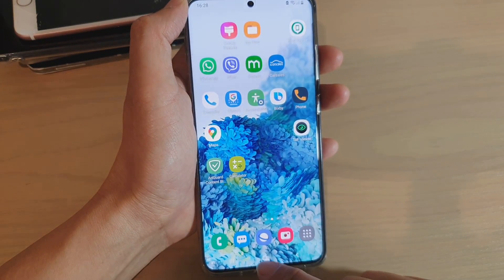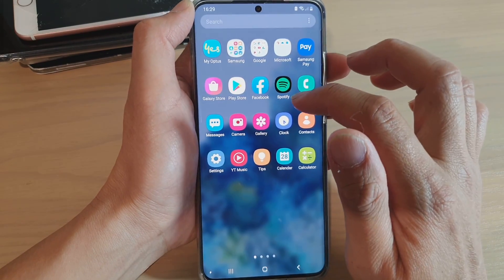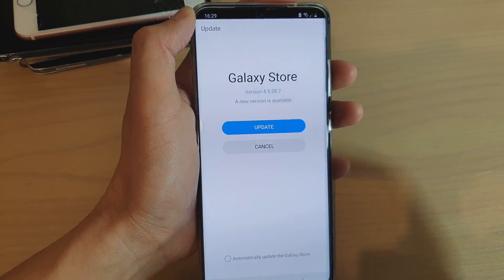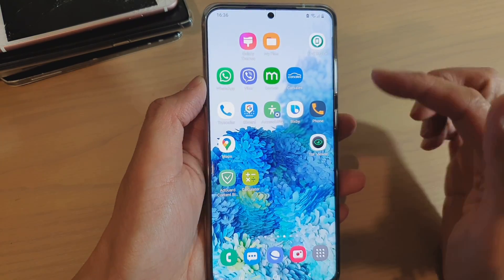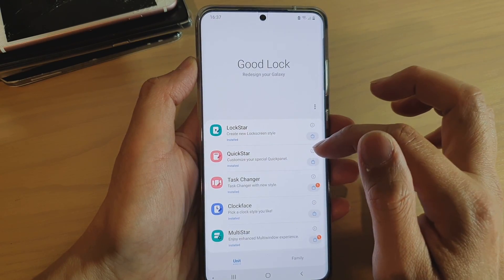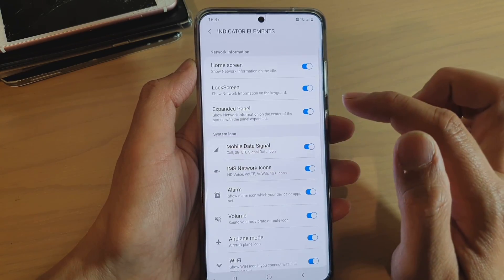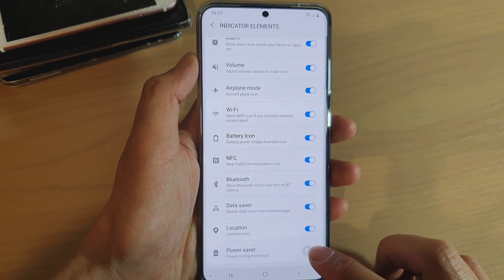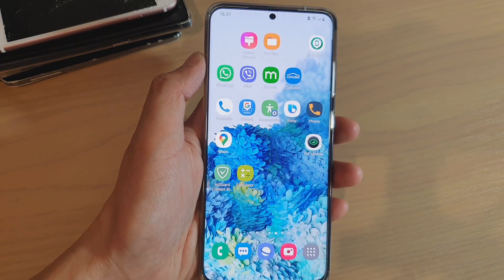How to Remove Battery With Triangle/Meter Icon on Status Bar for Galaxy S10/S20/S20+/S20 Ultra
Learn how you can remove battery with triangle or meter icon on status bar for Galaxy S10/S20/S20+/S20 Ultra/S10+.

This status icon is also known as power performance status icon for your Galaxy phone.